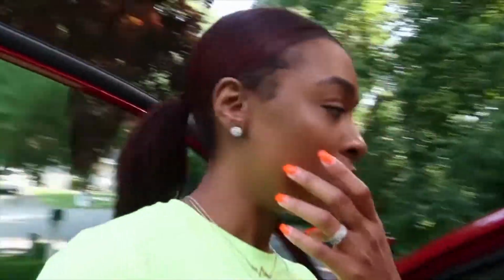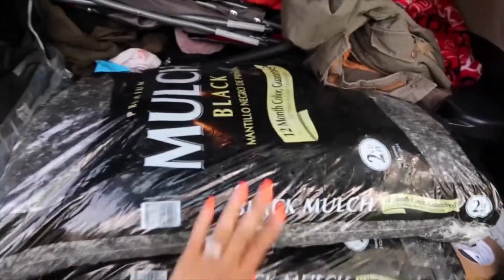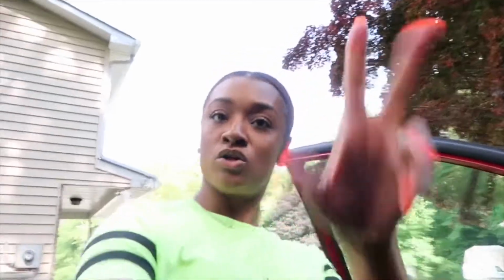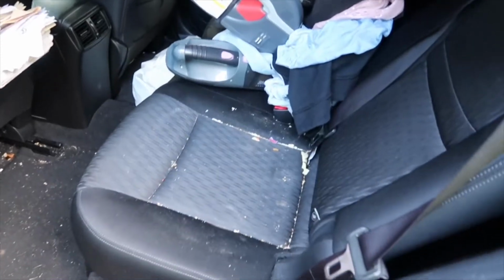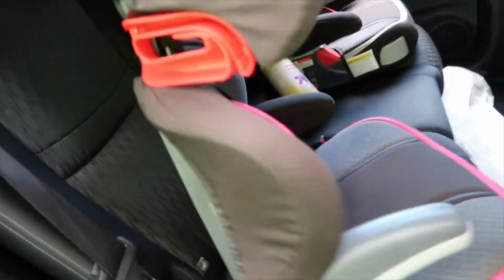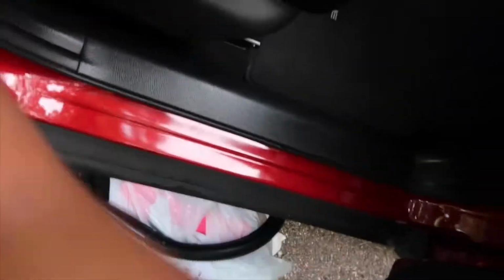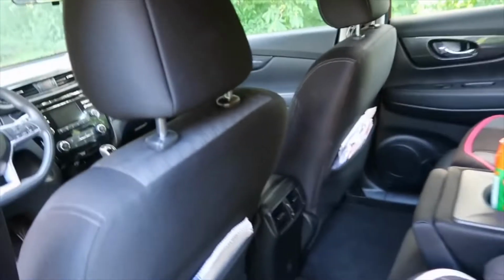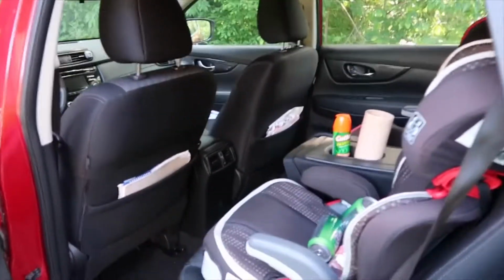It Was Disgusting🤮 | Cleaning My Car Out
Hey lovelies👋🏽 I hope y’all enjoy this transformation! Brief interior car cleaning.